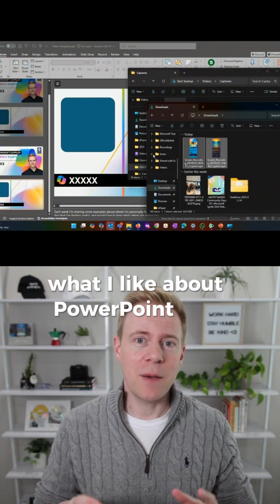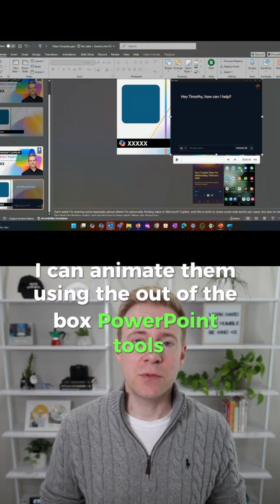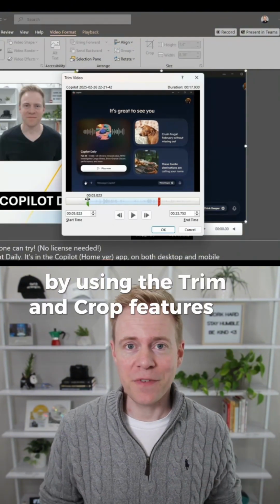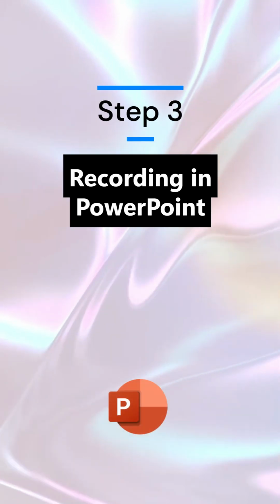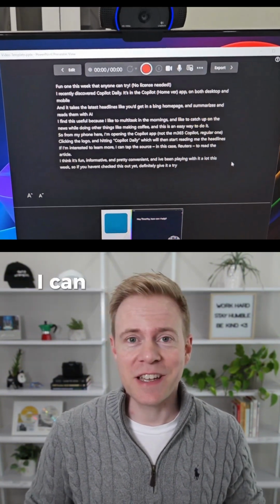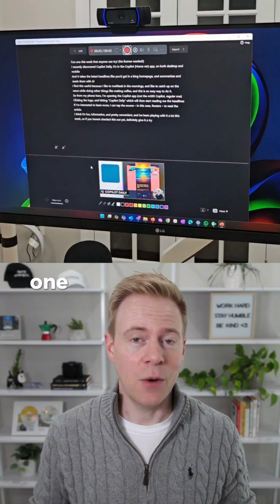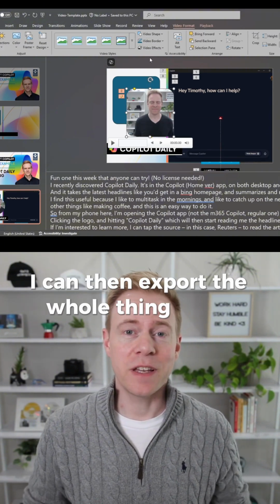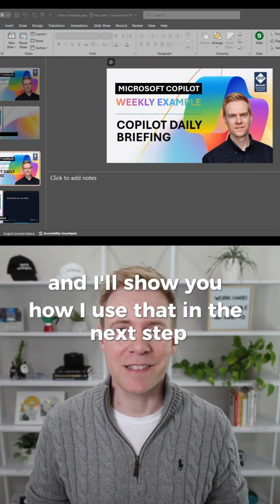How I Record Videos in Under 15 Minutes Using Copilot & Smart Tools! 🎥⚡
The truth is… I don’t spend hours scripting, recording, or editing. In fact, my entire process takes less than 15 minutes per video — and MicrosoftCopilot plays a big role in making it happen!

In this video, I’ll walk you through:
✅ The simple setup I use to record efficiently
✅ How AI tools help me speed up the process
✅ My workflow for creating and sharing content consistently

If you're thinking about making videos but feel like it takes too much time, this is for you!

👉 What’s your biggest challenge when it comes to video creation?